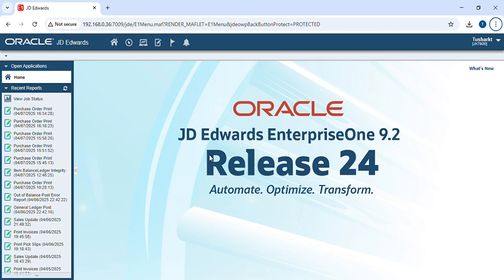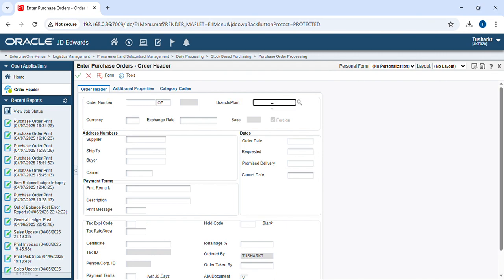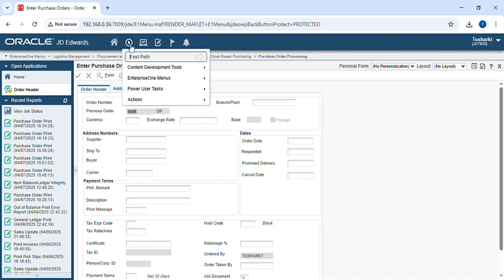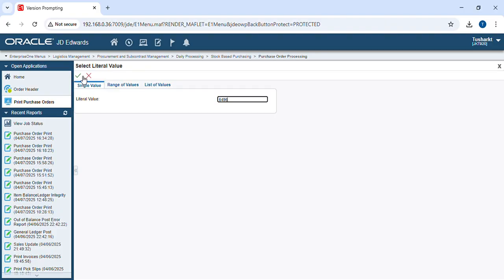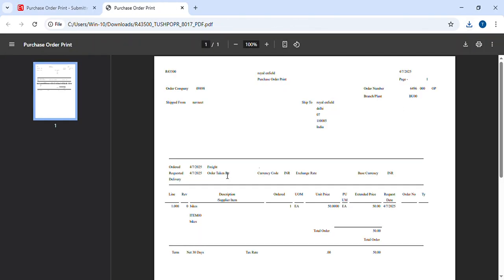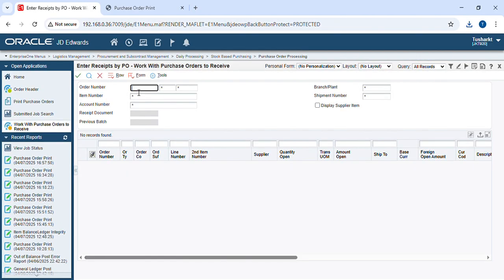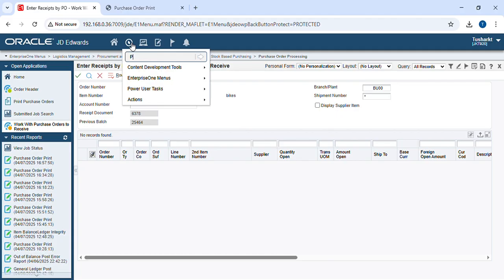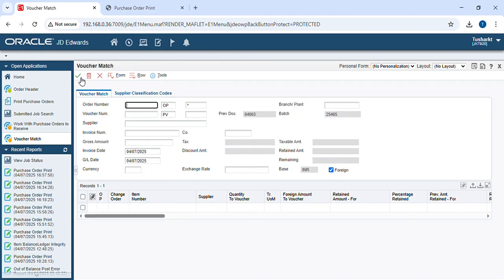Complete Procurement to Pay Workflow in JD Edwards ERP | Step-by-Step Tutorial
Welcome to our comprehensive tutorial on the Procurement to Pay (P2P) Workflow in JD Edwards ERP! In this step-by-step guide, we will walk you through the entire process, from purchase requisition to invoice payment, using JD Edwards Enterprise Resource Planning (ERP) software.

Whether you're new to JD Edwards or looking to optimize your P2P processes, this video provides clear instructions, tips, and best practices for managing your procurement activities seamlessly.

What You’ll Learn:
Overview of JD Edwards ERP and its role in the P2P process

How to create and manage Purchase Requisitions

Understanding Purchase Orders (PO) and their role in procurement

Steps for Receiving Goods/Services and updating the system

Processing Invoices and matching them to Purchase Orders

Completing the Payment Process and understanding the financial integration

Key reports and tools to monitor the P2P cycle effectively

This tutorial will empower you to streamline your procurement processes and ensure smooth financial operations within your JD Edwards system.

Why JD Edwards ERP?
JD Edwards ERP is a powerful, fully integrated solution that helps businesses automate their procurement process, reducing manual effort, improving accuracy, and increasing visibility across departments. Learn how to leverage JD Edwards to transform your procurement-to-pay activities into a more efficient and controlled process.